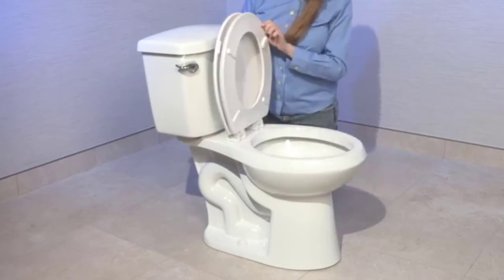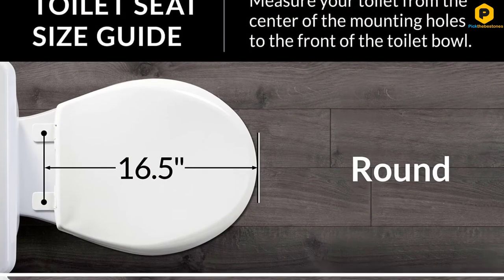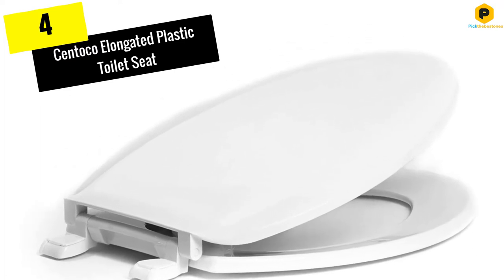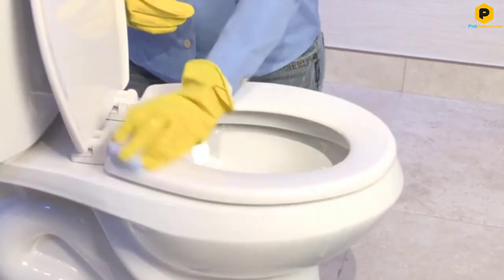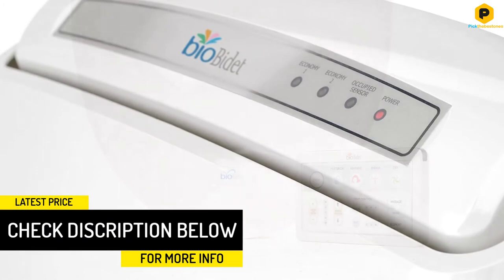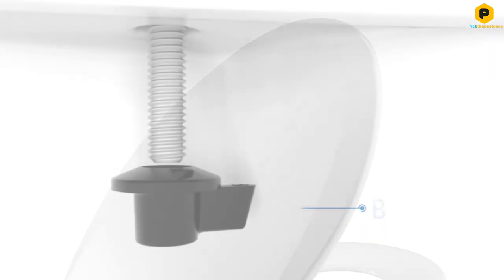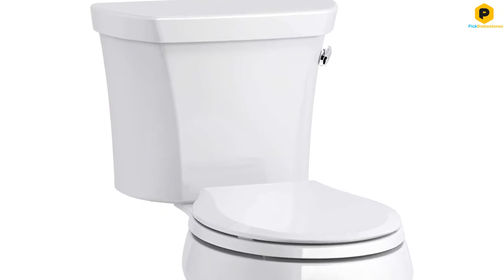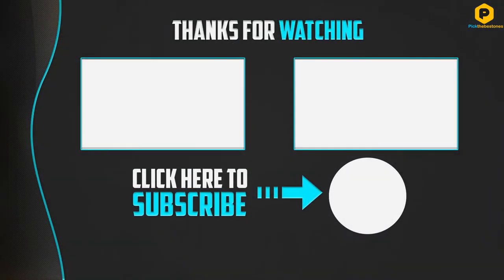Best Toilet Seats 2021 [Top 5 Picks]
▶️ In This video We recommended the top 5 best Toilet Seats in 2021

▶️ 5. Mayfair Enameled Wood Toilet Seat.

▶️ 4. Centoco Elongated Plastic Toilet Seat.

▶️ 3. BioBidet Supreme Elongated Toilet Seat.

▶️ 2. Bemis Toilet Seat.

▶️ 1. Kohler Cachet Quiet-Close Toilet Seat.

In this video, we shortlisted the top 5 Best Toilet Seats on the market in 2021. We made this list based on our personal opinion. After performing our research based on their price, quality, durability, brand reputation, and other related issue and we ranked them no particular request or influence.  All of them are maintaining quality. If you want to buy Toilet Seats, we think this list will be very helpful to you.

We hope you like the Toilet Seats we select for this year. If you have any questions related to the Toilet Seats which are listed here, please leave a comment down below and we will get back to you as soon as possible.